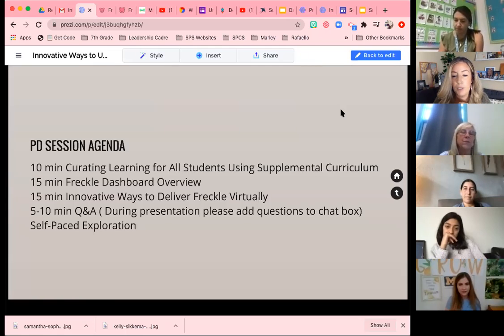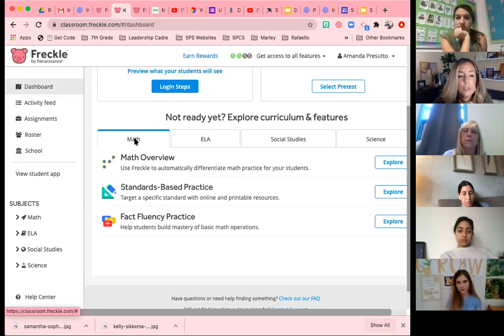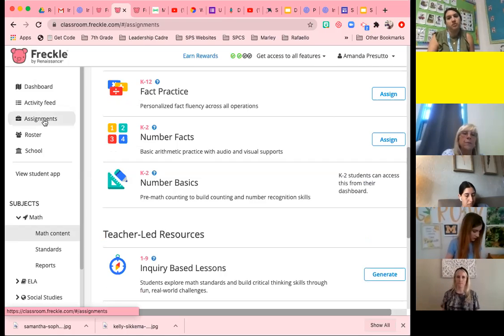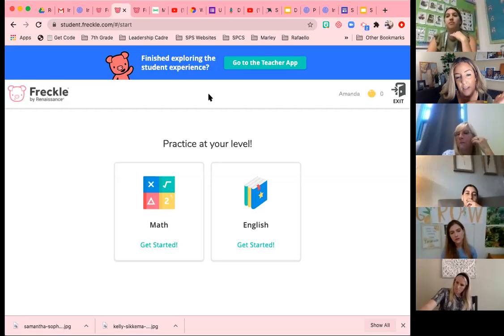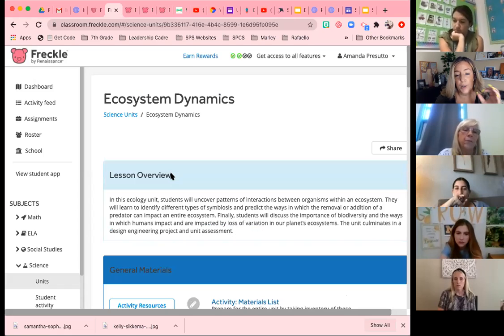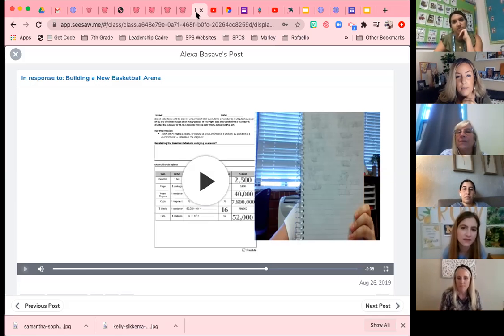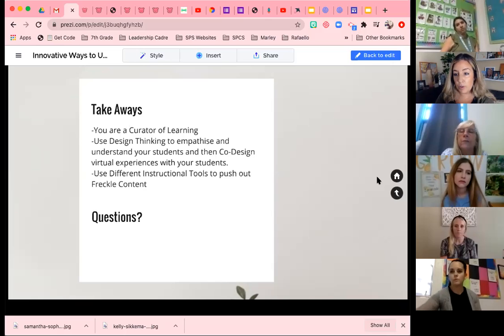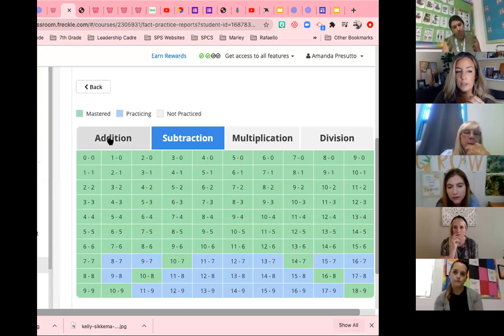Innovative Ways to Use Freckle Virtually